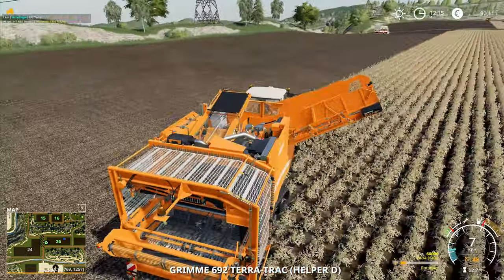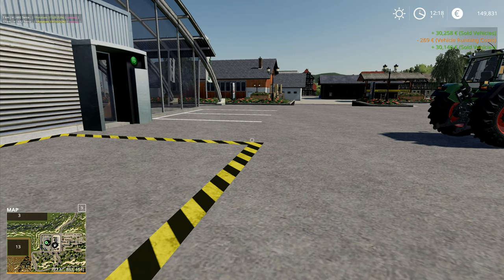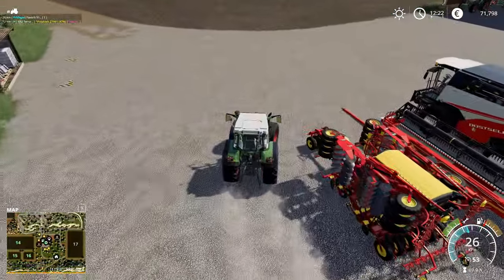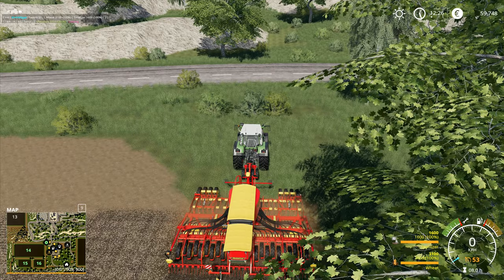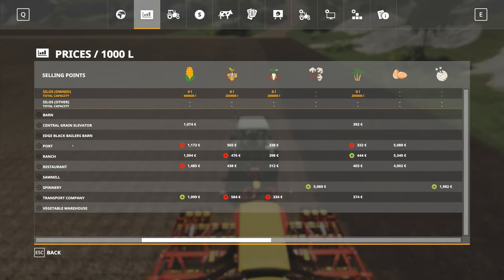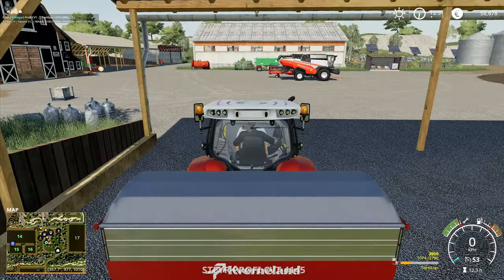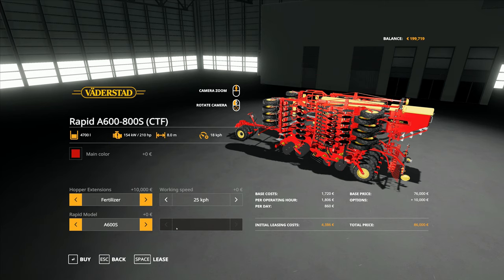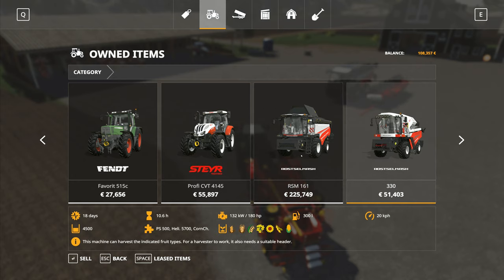Let's Play FS19, Hagenstedt #94: New Vaderstad Drills!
Some new direct drills with added fertilizer tanks are perfect for helping us stay ahead of the curve and getting the planting done in a timely fashion!